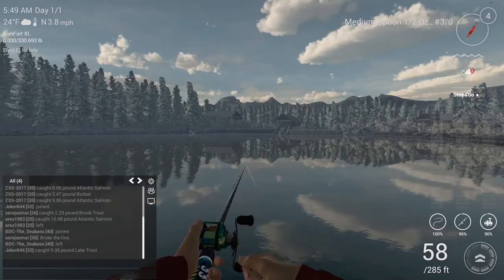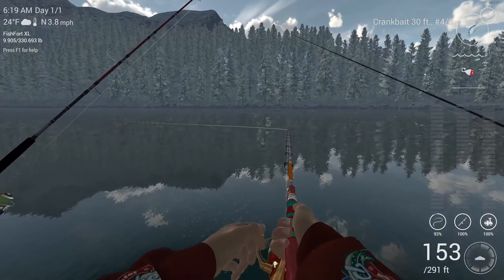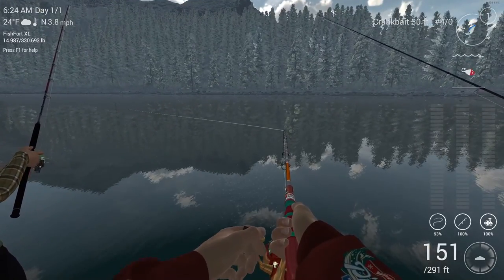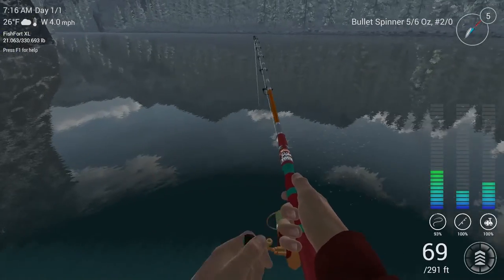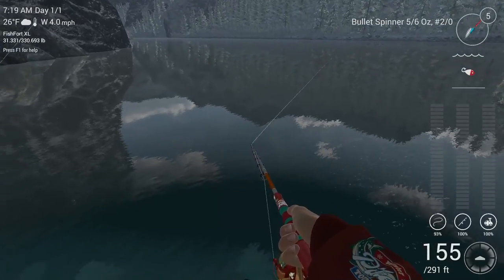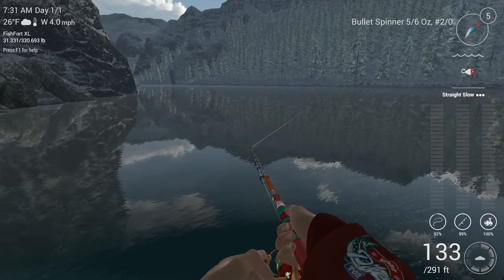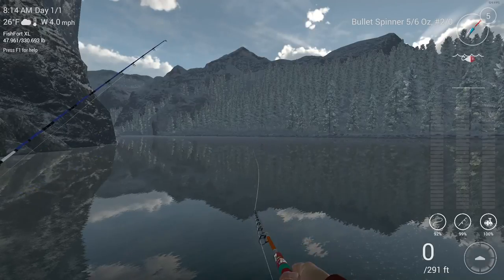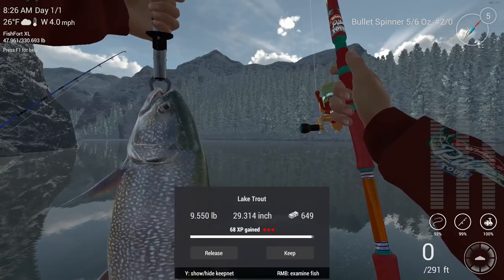Fishing Planet Ep. 8 - Countdown to the Fourth of July - Pt. 2 - White Moose Lake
Hey everyone! White Moose Lake is our destination today as we continue the countdown to the Fourth with a search for the Brook and Lake trout! Along the way we also catch some other species as well.